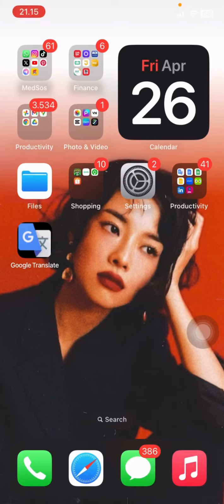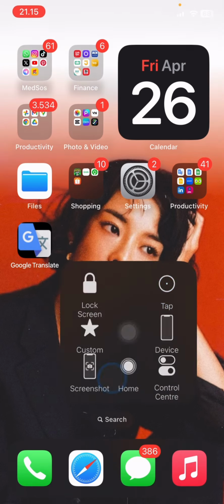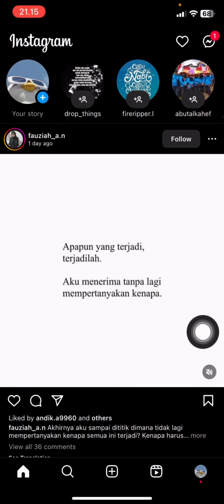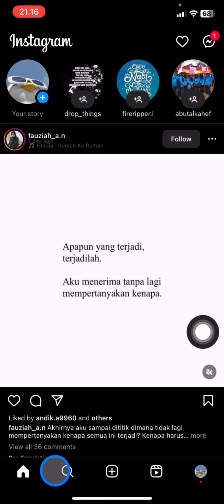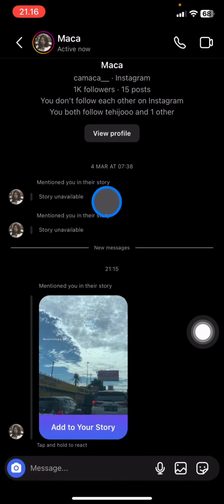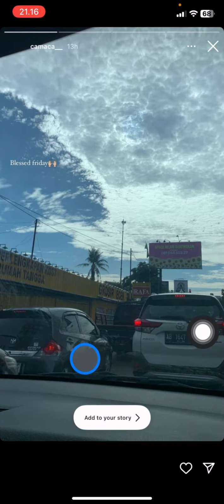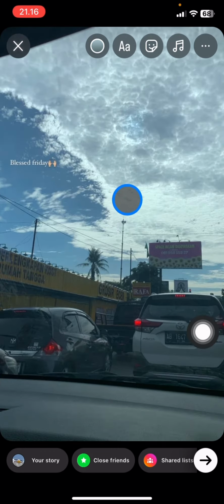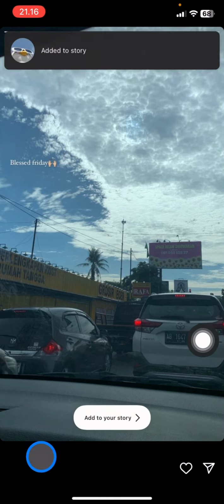❤️ TECH TIPS: How To Repost Someone Else's Instagram Story To Your Own!Instagram Story Collaboration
Repost someone else Instagram story is totally possible to do. You can repost someone Instagram story if you get mention by someone. Make sure your friends tagged you on their Instagram story so that you can activate the repost button.